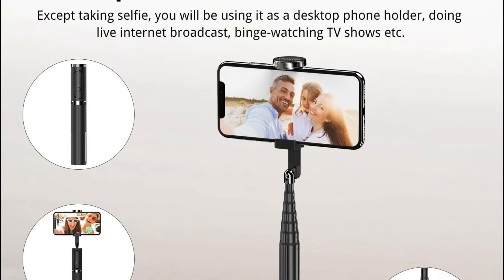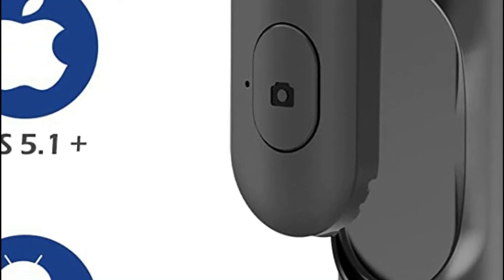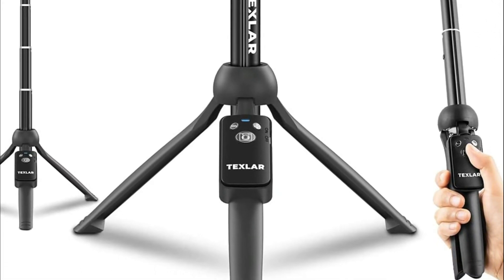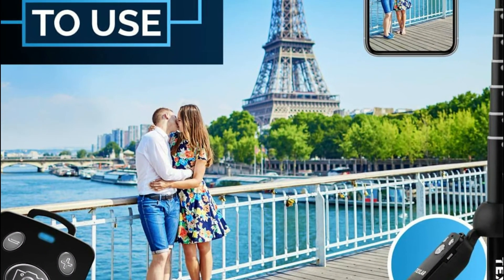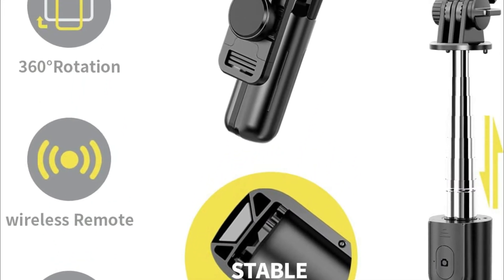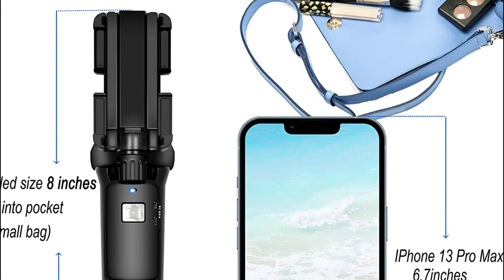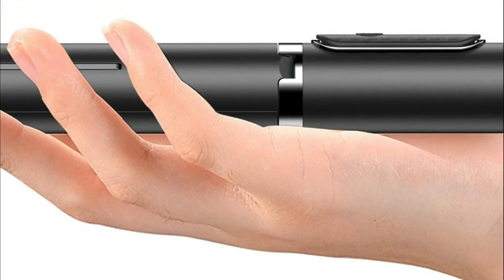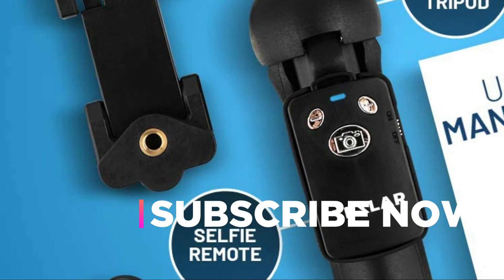Top 5 Best Selfie Stick 2022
5. UBeesize Selfie Stick

4. Texlar 48 Inch Selfie Stick Tripod

3. SelfieShow Portable Selfie Stick Tripod

2. BZE Selfie Stick

1. ATUMTEK Bluetooth Selfie Stick Tripod